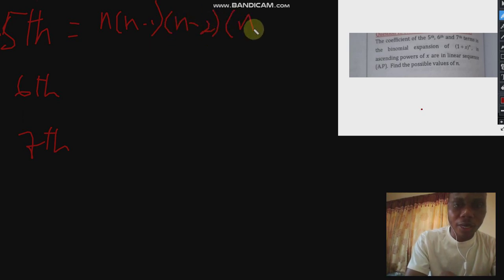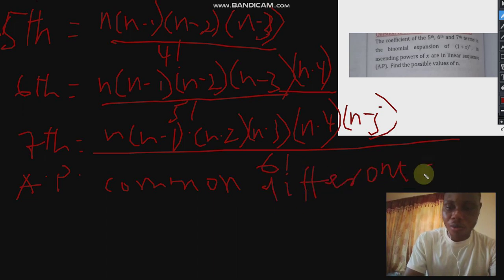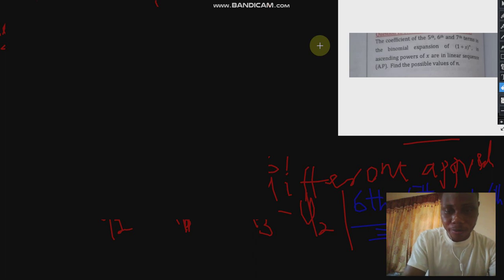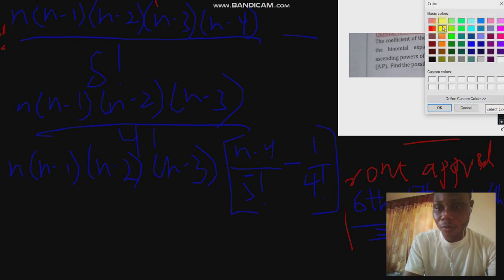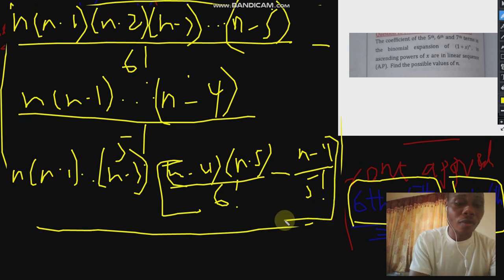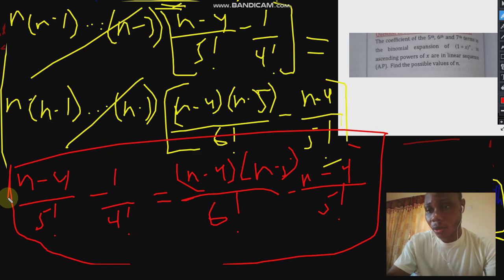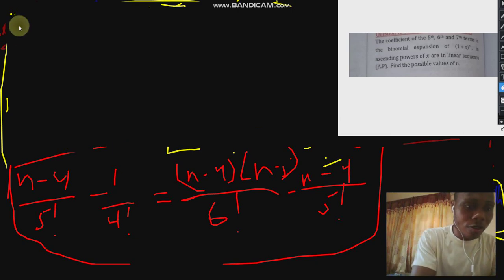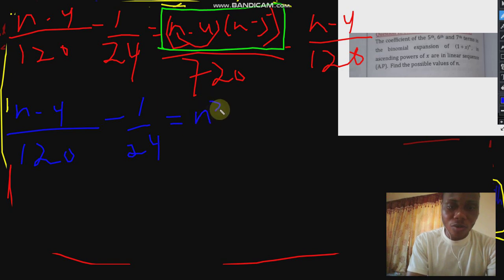Sequence and Series part 1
Combination of binomial expansion and sequence